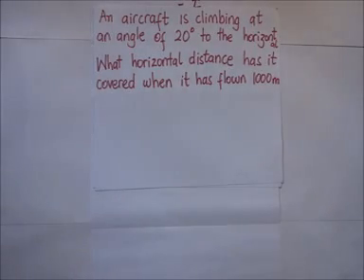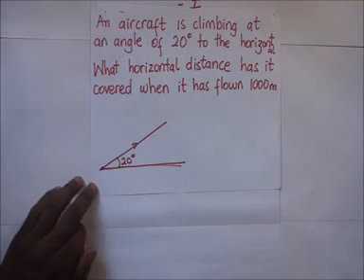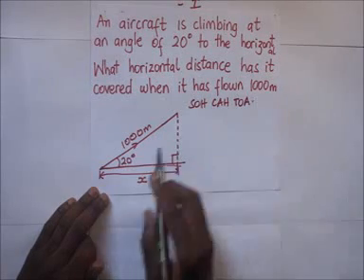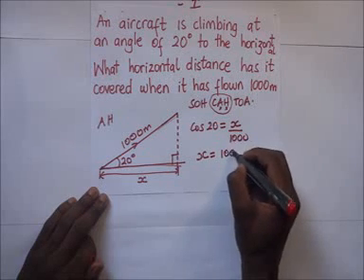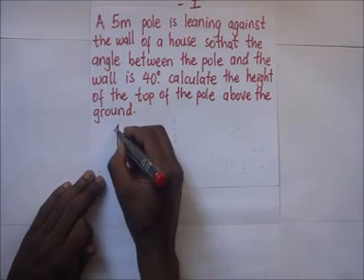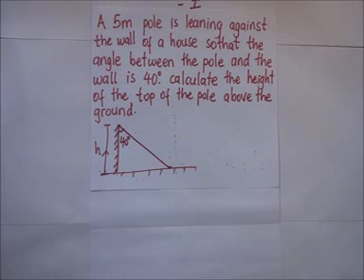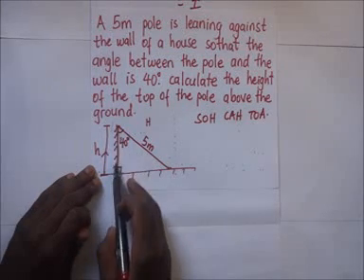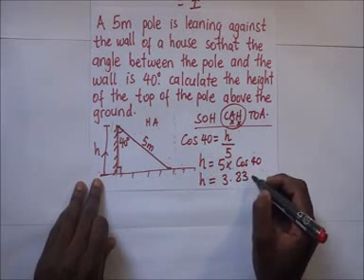Trigonometry | Application of Trigonometric Ratios | Worked Examples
Enhance your trigonometry skills with this video on the application of trig ratios through worked examples. This tutorial provides step-by-step solutions to various problems involving trigonometric ratios, helping you understand how to apply these concepts in real-life situations. Perfect for students and professionals looking to deepen their knowledge of trigonometry.

If you're really benefiting from the production of these videos, kindly show your support by clicking this link